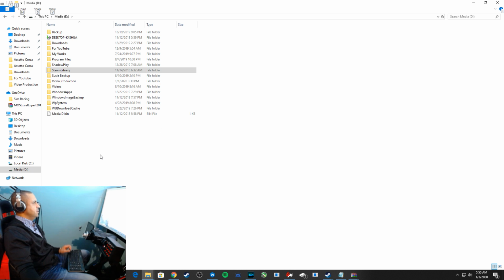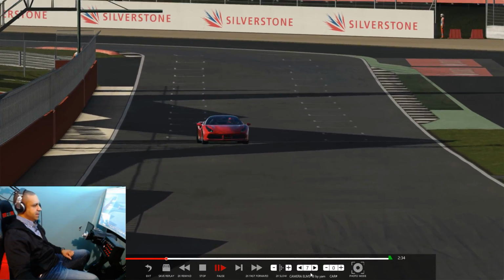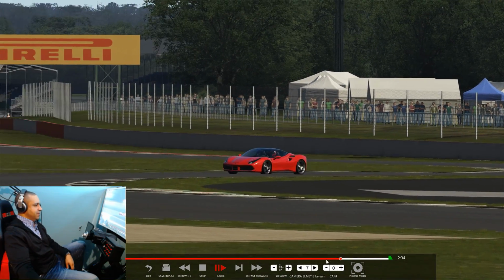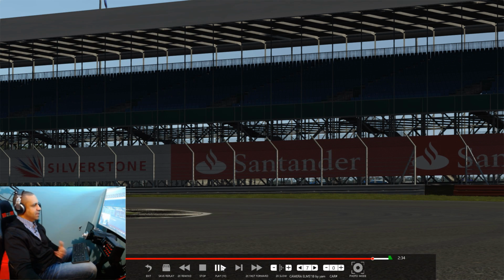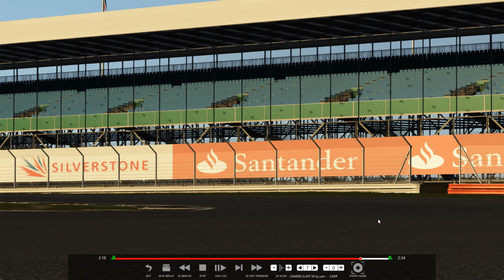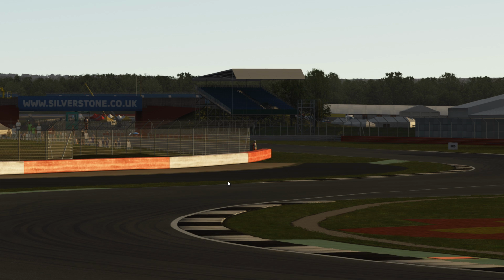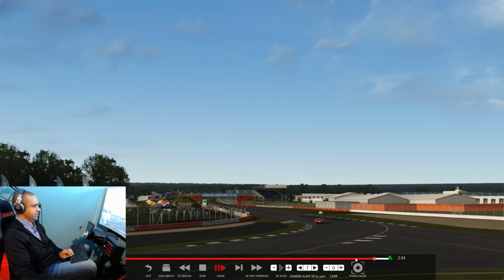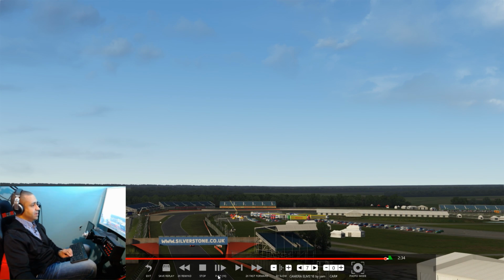Video Request - Making Epic Action Shots in Assetto Corsa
By viewer request, here is a video showing how I make the action shots you may have seen in recent videos.  Below are some helpful resources.